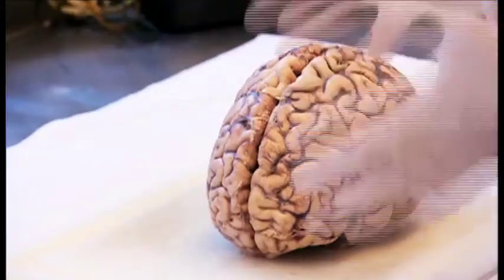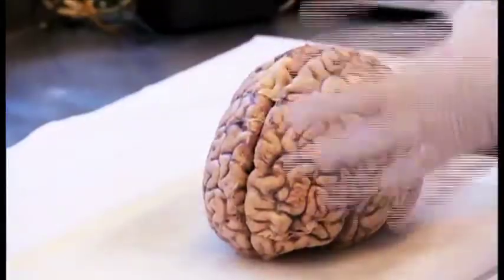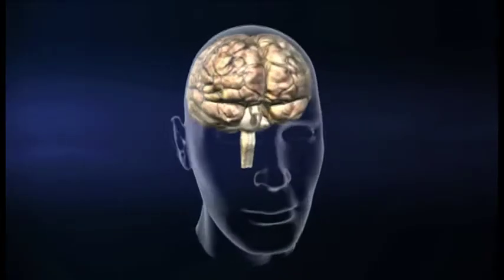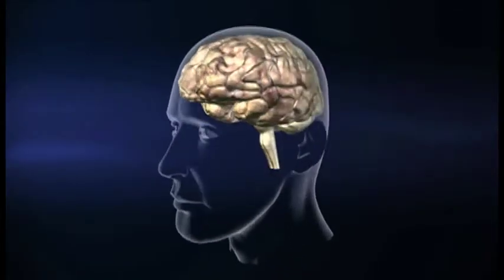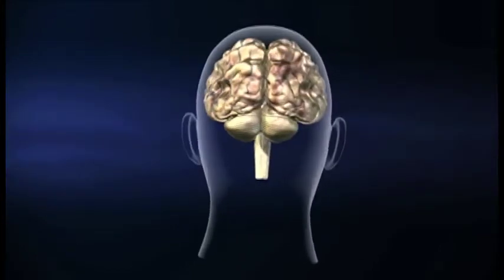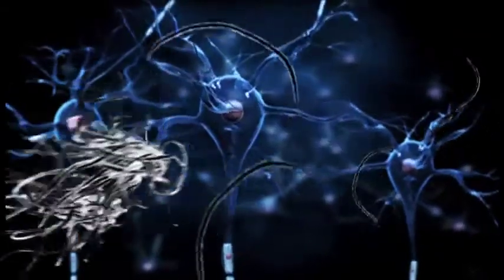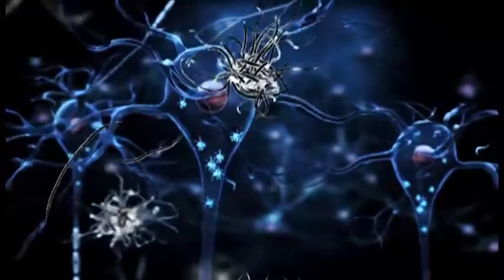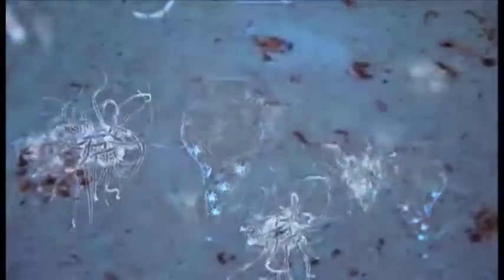MED IMAGES BRAINPATHOLOGY